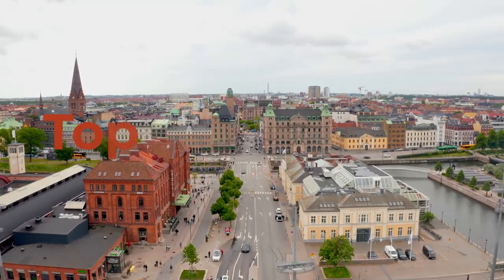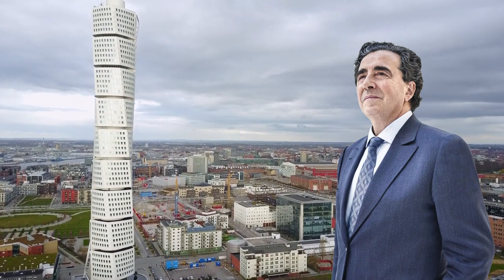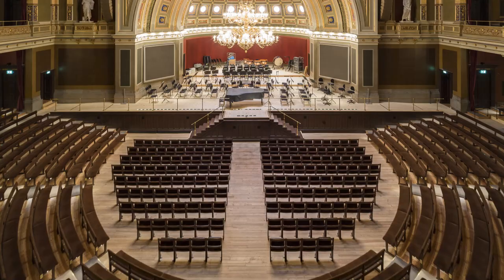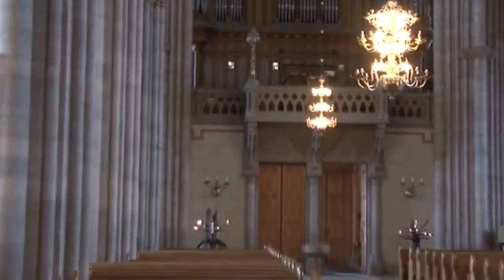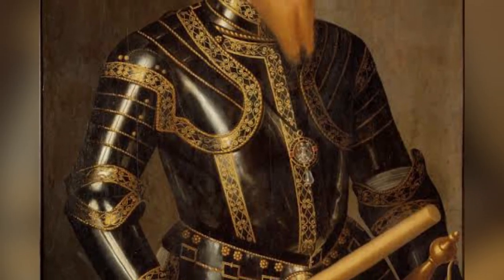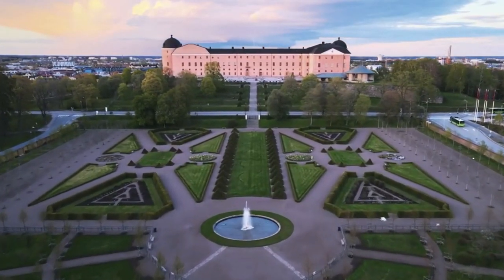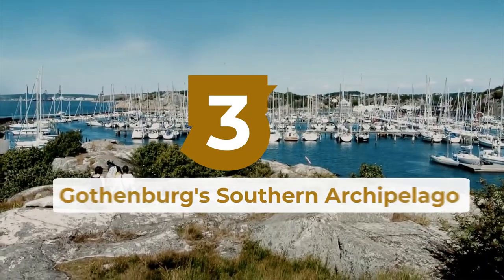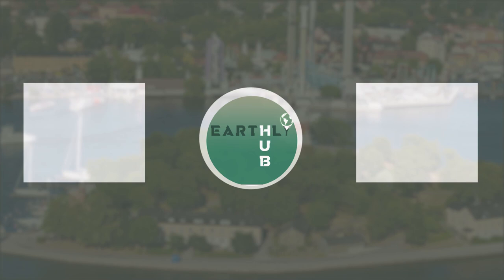Best Places To Visit In Gothenburg, Uppsala and Malmö Sweden 2023.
Sweden is known for its stunning natural beauty, rich history, and vibrant culture. Here's some of the top places to visit in three of Sweden's most exciting cities: Gothenburg, Uppsala, and Malmö.
Starting in Gothenburg, we'll explore the stunning archipelago with its 10,000 islands, each offering unique opportunities for outdoor activities, such as fishing, kayaking, and hiking. We'll also visit the Liseberg amusement park, which is considered one of the best in Europe, and the Gothenburg Museum of Art, which showcases works by renowned artists such as Rembrandt, Monet, and Picasso.
Moving on to Uppsala, we'll explore the historic Uppsala Cathedral, one of Sweden's most impressive religious buildings, and the Uppsala Castle, which was once the residence of the royal family. We'll also take a stroll through the beautiful Linnaeus Garden, a botanical garden founded by Carl Linnaeus, one of the most famous scientists in Swedish history.
Finally, we'll head to Malmö, where we'll explore the Malmö Castle, one of the oldest Renaissance castles in Scandinavia, and the Turning Torso, a stunning skyscraper that has become an iconic symbol of the city. We'll also visit the Malmöhus Castle Museum, which showcases the city's rich history, and the Ribersborgsstranden beach, which is considered one of the best in the country.

Join us on this exciting journey through three of Sweden's most exciting cities and discover all the amazing places they have to offer.

00:00 - Intro
00:44
03:23
07:12
10:54 - Outro